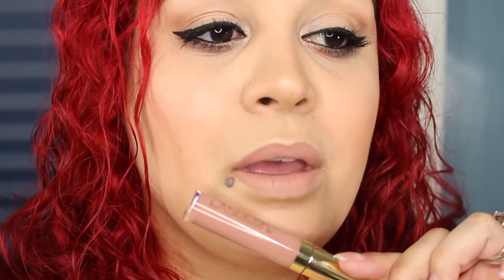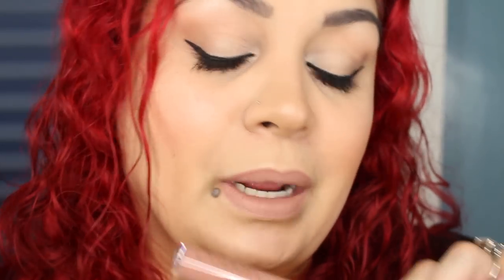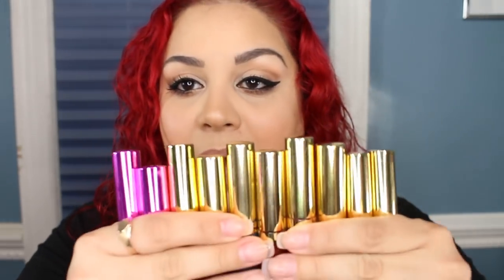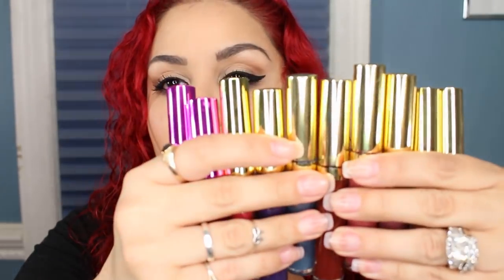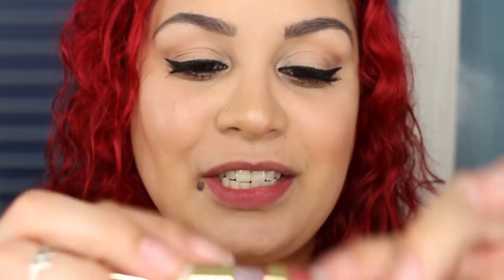LA Splash Liquid Lipstick Haul & Swatch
**Monthly Subscription Services:
Wantable Makeup Box:

Viewer Mail or Product Reviews:
Ivy P.